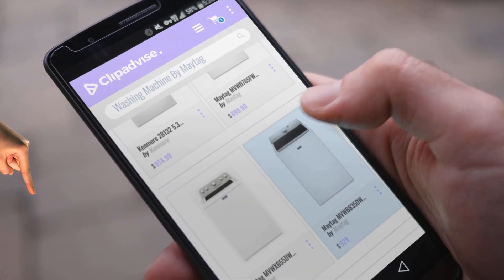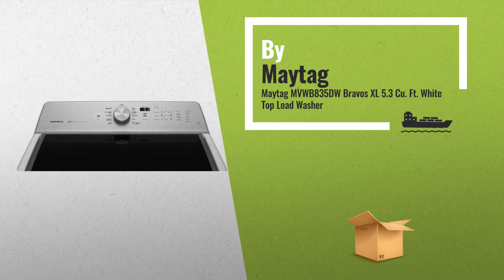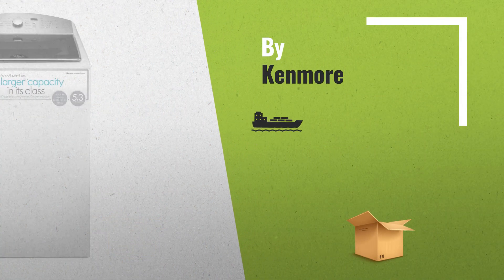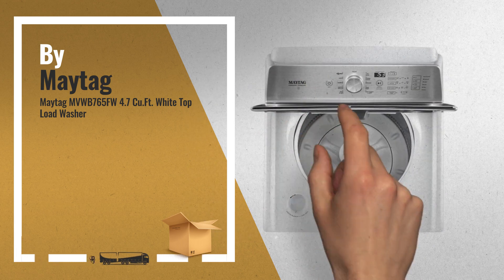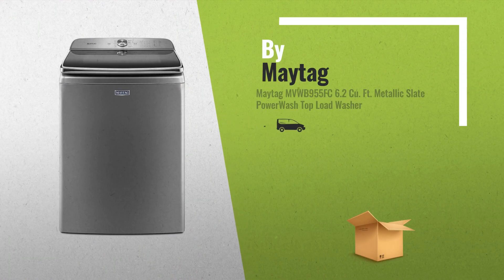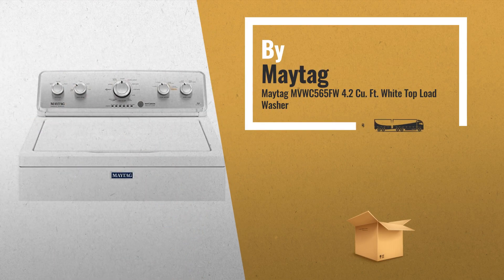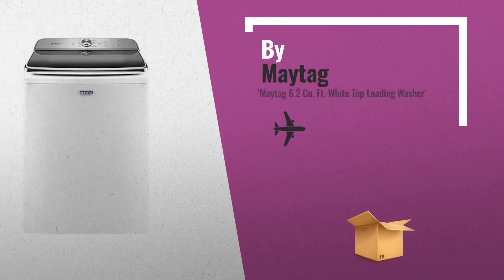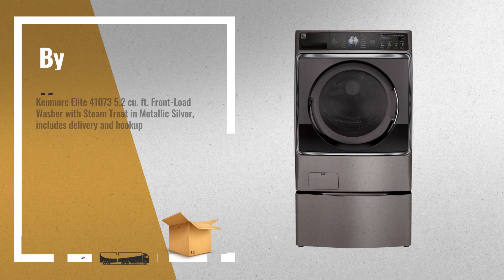Most Popular Maytag Washing Machine [2018]: Maytag MVWB835DW Bravos XL 5.3 Cu. Ft. White Top Load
New! 2019 Black Friday / Cyber Monday Home & Kitchen Deals and Updates.

Black Friday / Cyber Monday Maytag MVWB835DW Bravos XL 5.3 Cu. Ft. White Top Load Washer by Maytag

Black Friday / Cyber Monday Speed Queen TR3000WN 26 Inch Top Load Washer with 3.2 cu. ft. Capacity, Stainless Steel by Speed Queen

Black Friday / Cyber Monday Kenmore 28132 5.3 cu. ft. Top Load Washer in White, includes delivery and hookup by Kenmore

Black Friday / Cyber Monday Maytag MVWB765FW 4.7 Cu.Ft. White Top Load Washer by Maytag

Black Friday / Cyber Monday Maytag MVWX655DW Bravos 4.3 Cu. Ft. White Top Load Washer by Maytag

Black Friday / Cyber Monday Maytag MVWB955FC 6.2 Cu. Ft. Metallic Slate PowerWash Top Load Washer by Maytag

Black Friday / Cyber Monday Maytag MVWC565FW 4.2 Cu. Ft. White Top Load Washer by Maytag